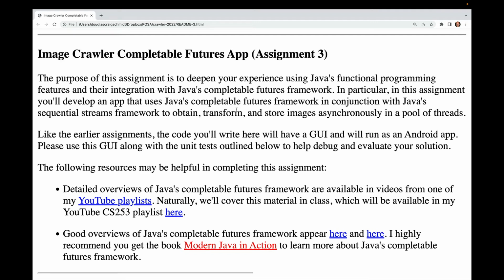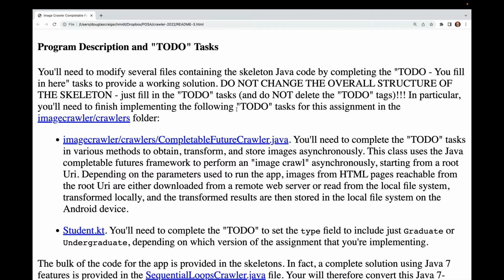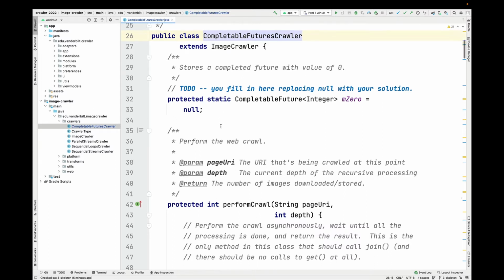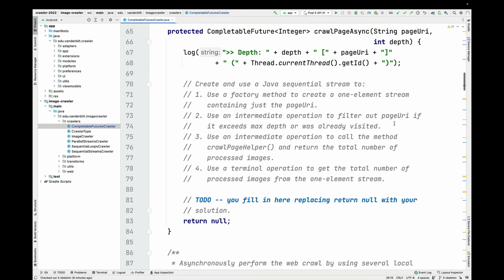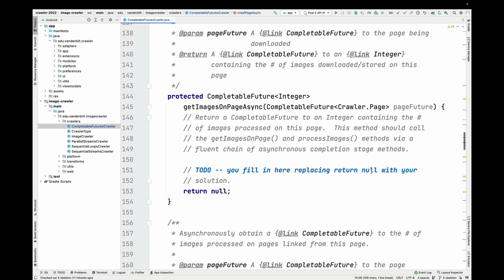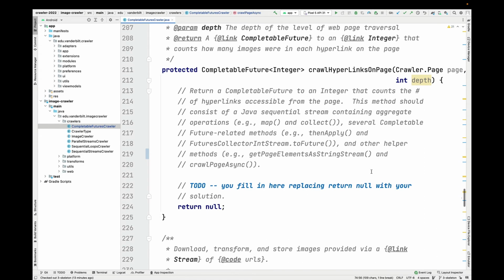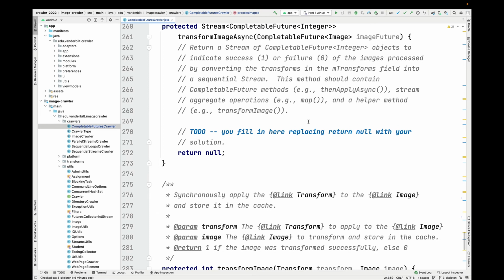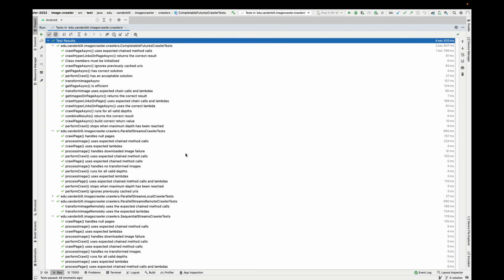Walkthrough of Assignment 3 for CS253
This video walks through the specification, skeletons, and unit tests for assignment 3 in my CS 253 course at Vanderbilt in Fall 2022.  This assignment uses Java's functional programming features, Java's completable futures framework, and Java's sequential streams framework to perform an "image crawl" asynchronously starting from a root Uri.  Images from an HTML page reachable from the root Uri are downloaded from a remote web server or the local file system and the results are stored locally in files on the Android device that can be displayed to the user.